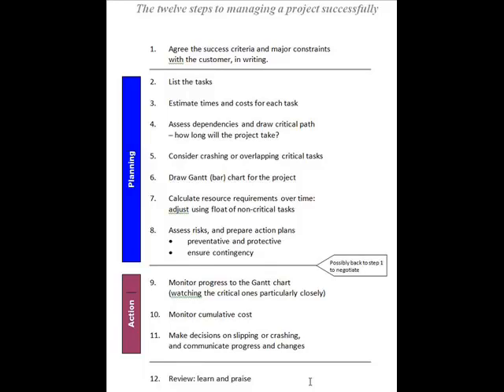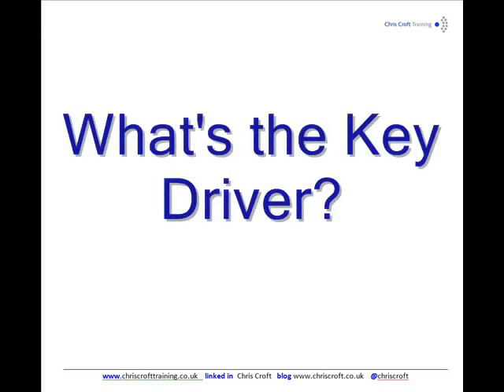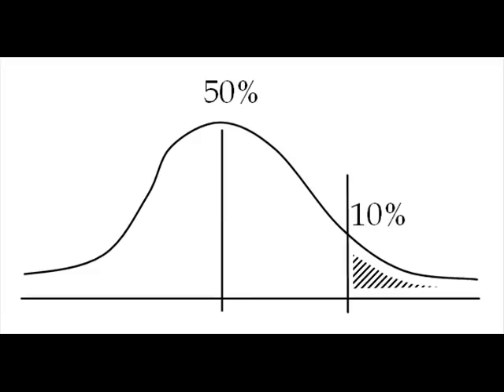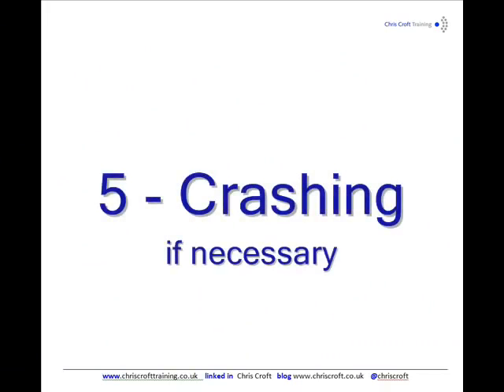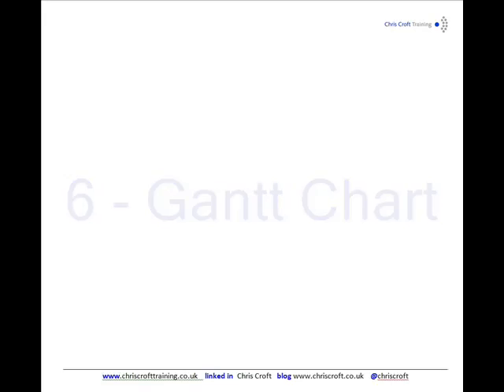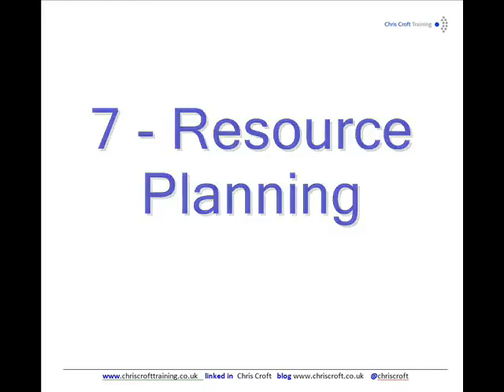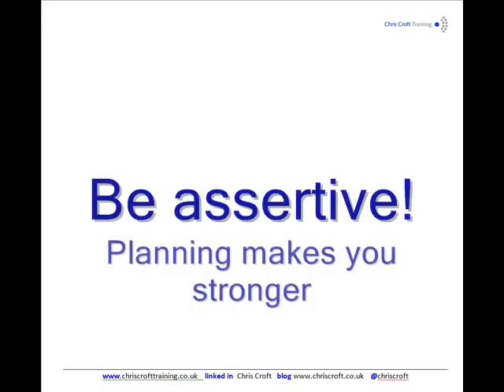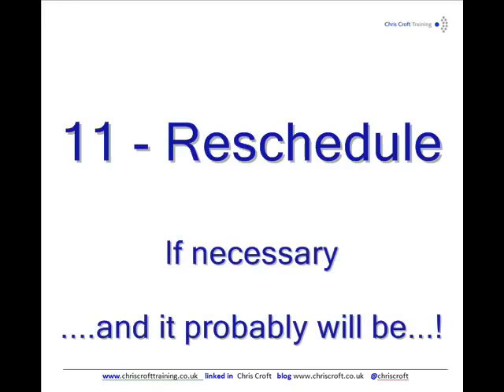Tổng quan về quản lý dự án (dưới 10 phút)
Giới thiệu sơ lược về Quản lý dự án trong thời gian dưới 10 phút